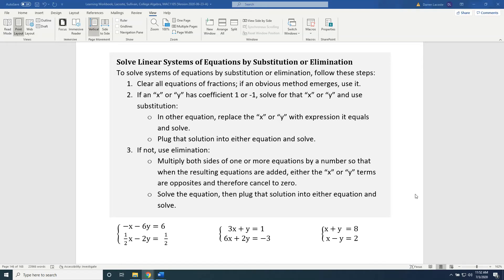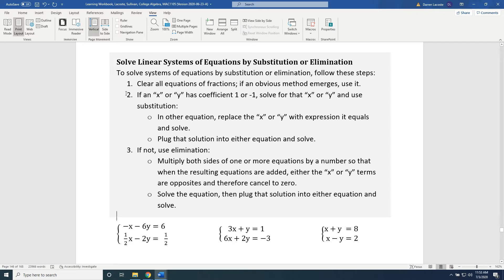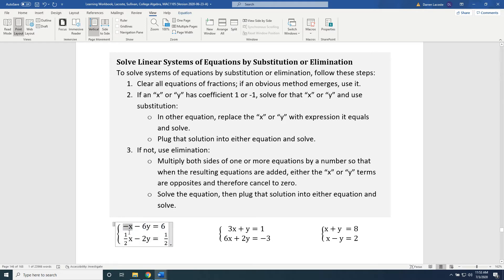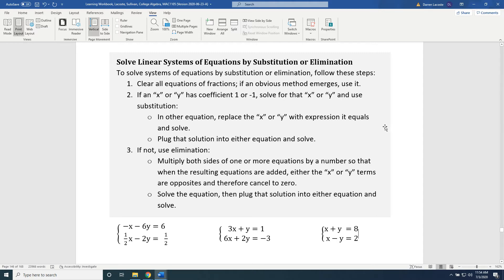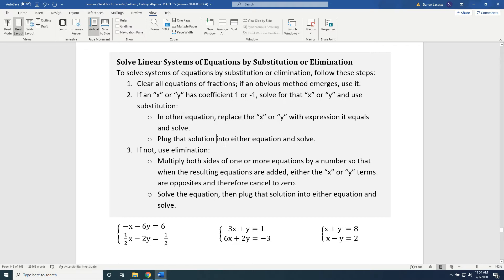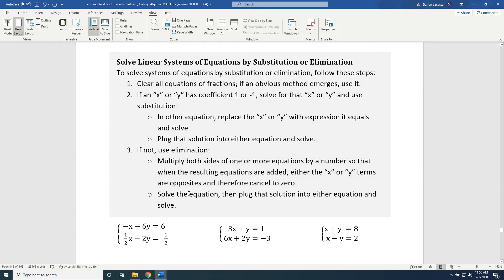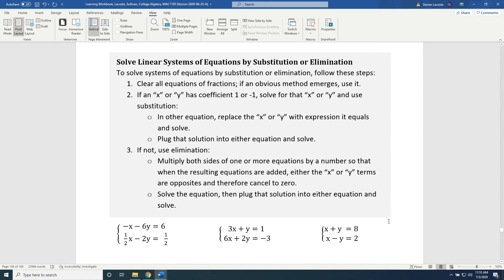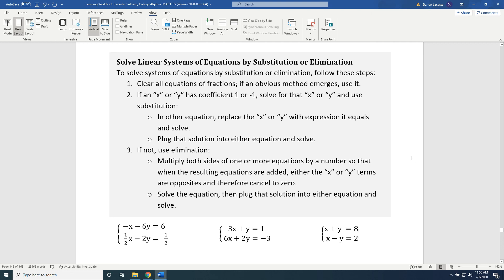Solving Systems of Equations by Substitution or Elimination (Part 1)